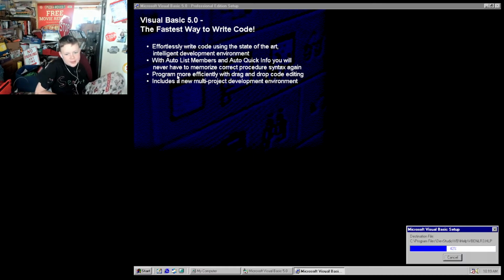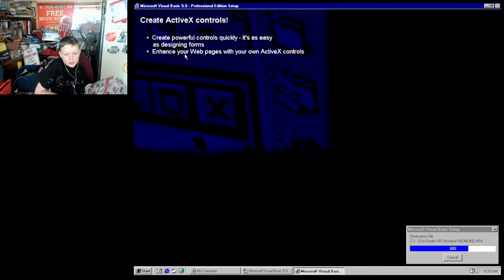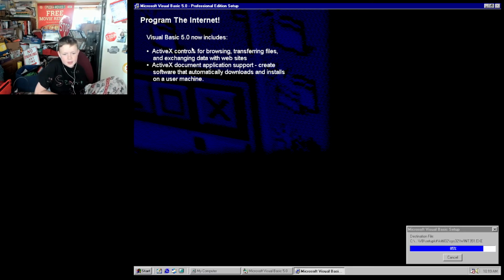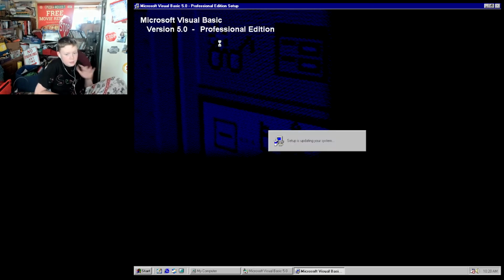Installing Visual Basic 5.0 on a VM